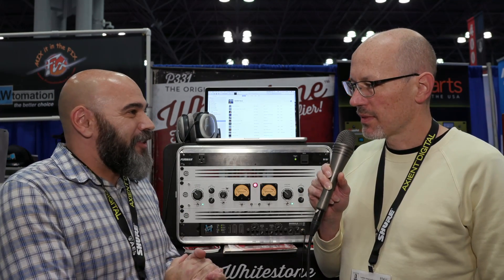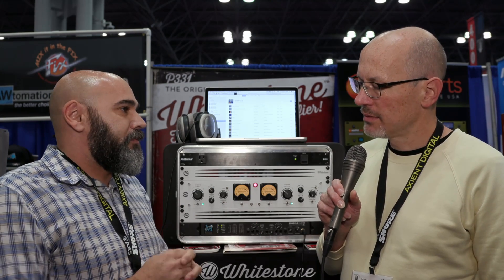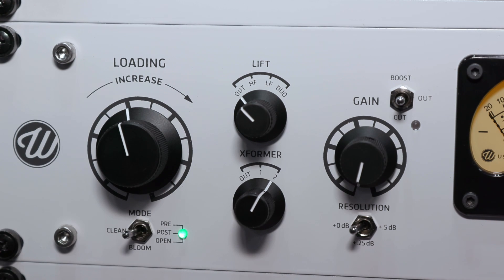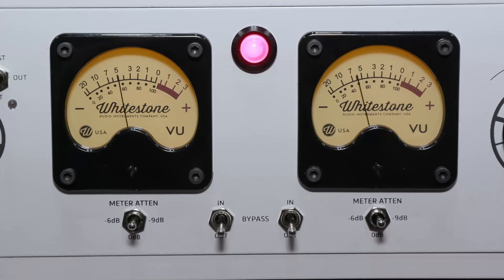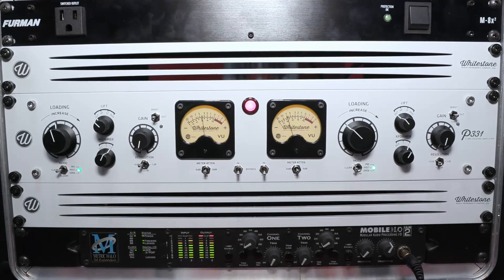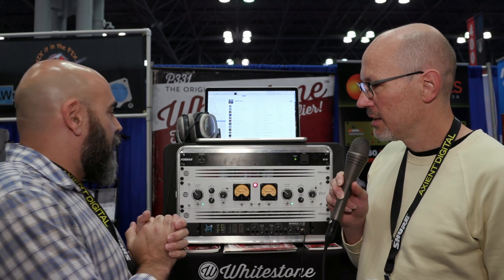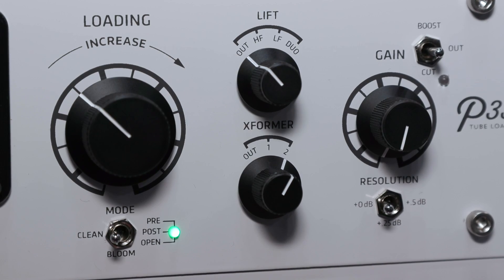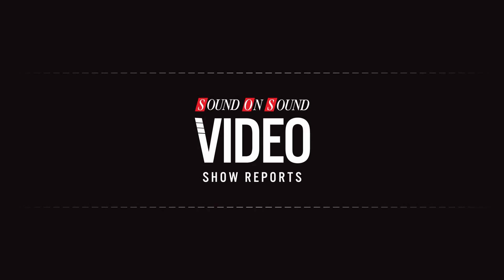Whitestone Audio P331 - AES 2018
Whitestone Audio show us the P331, a tube and valve mastering procesor that uses digitally controlled analogue processing.